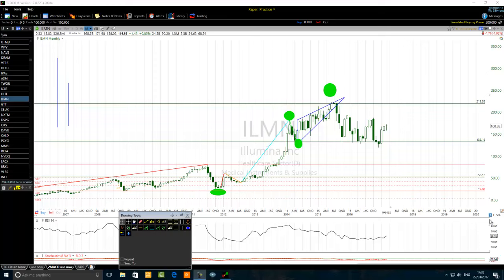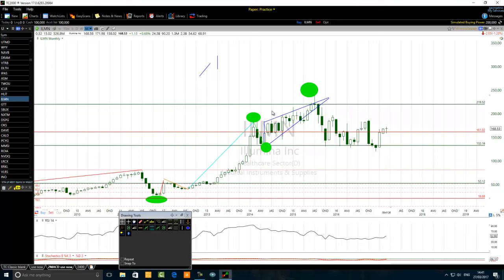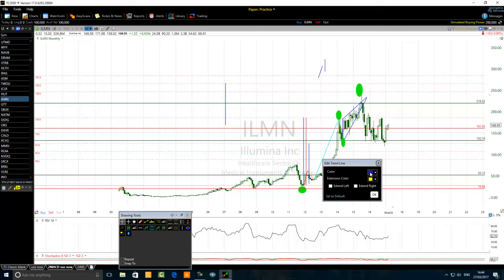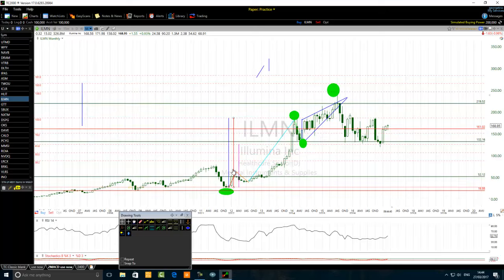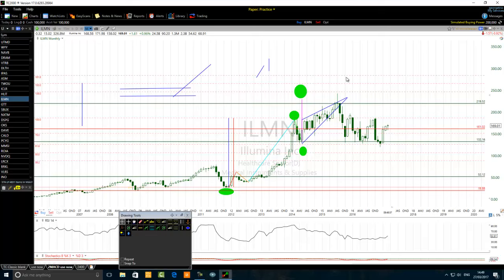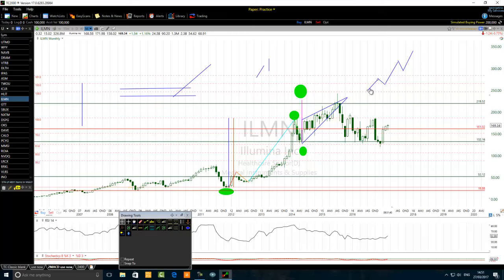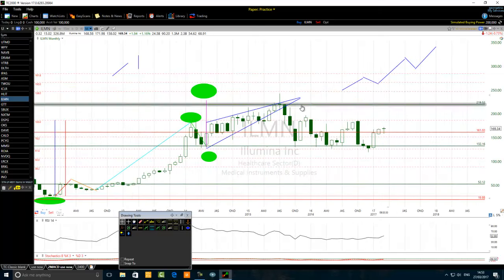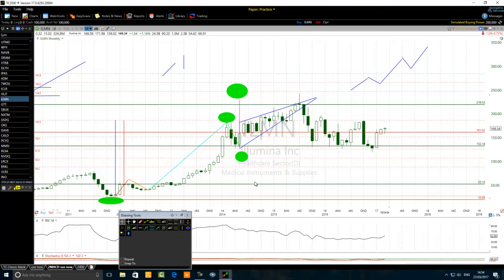Eight Specific Things About The Fifth Elliott Wave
Do you want to become a specialist fifth Elliott wave trader?
If your answer to that question is yes, then you must know
the eight specific things about the fifth Elliott wave trading.

Here they are:
1/ There is often equality between the first and fifth Elliott wave.
2/ To calculate the fifth Elliott wave's price target, one will multiply
the total magnitute of the first and third waves by 61.8% and add
that result to the low of the fourth Elliott wave.
3/ There is often either a distribution or accumulation during the fifth wave.
4/ It is often very easy to forecast the fifth Elliott wave price target.
5/ The fifth wave also duplicates the structure of the fifth internal
wave of the first wave.
6/ The fifth wave can become a powerful warning wave.
7/ The fifth wave is primarily a target wave.
8/ Elliott wave traders also set the fifth wave's price target
at the 138%, 150% and 161.8% Fibonacci retracements.

We hope you will find this wave trading tutorial useful and
become a specialist fifth Elliott wave trader.
Watch the full length of this tutorial today.
Learn more.